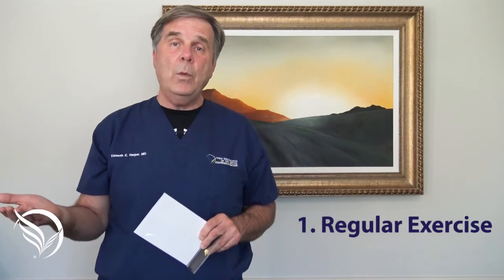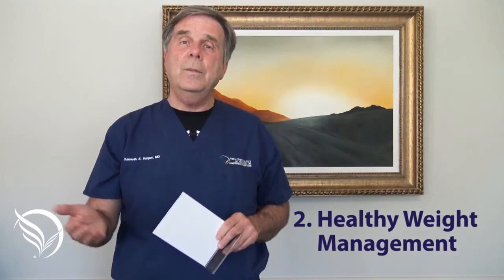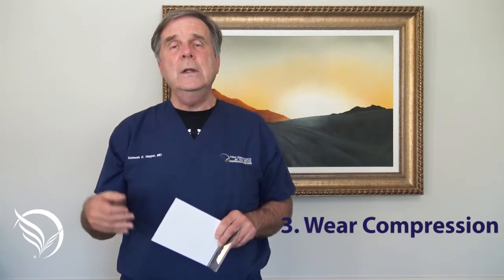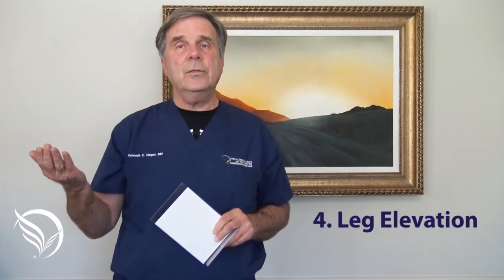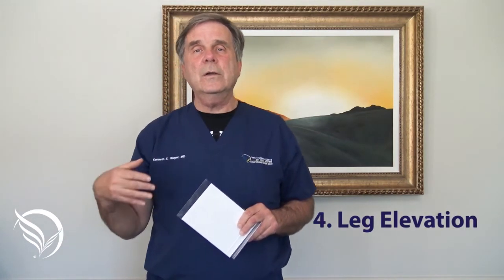Introduction to our Better Veins for Life® Principals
At Vein Specialists of the South, we have 5 principles that promote Better Veins for Life®. Watch to learn more about how these principles help you enjoy healthy legs!